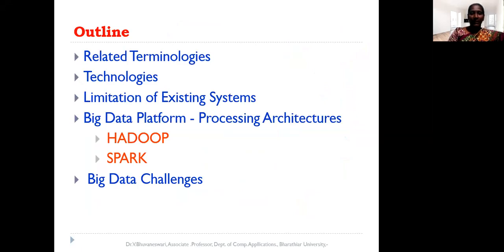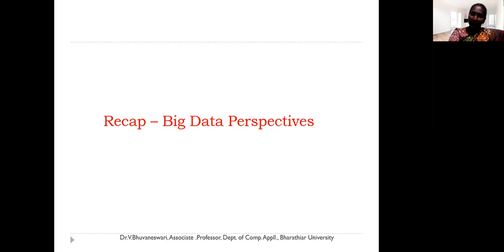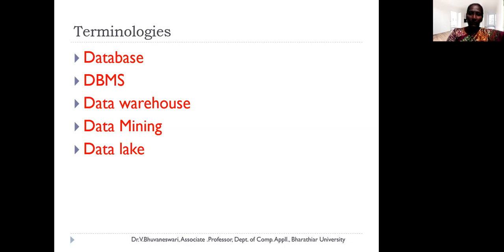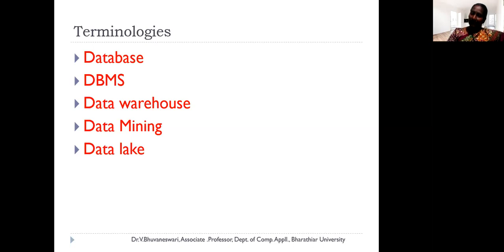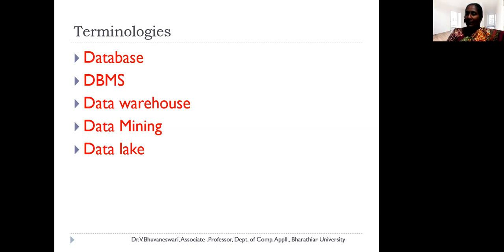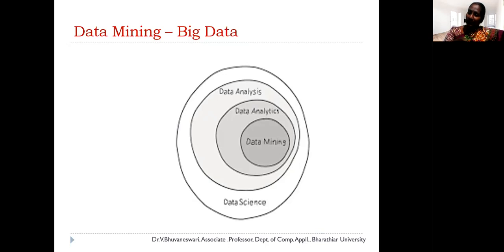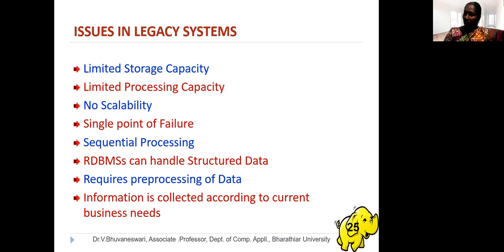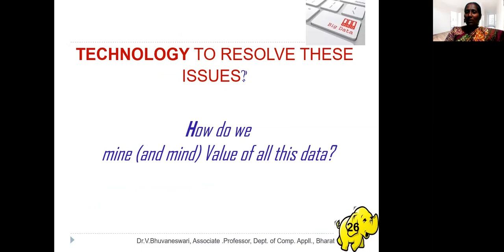BDA_ Day 3_ Part 1.mp4